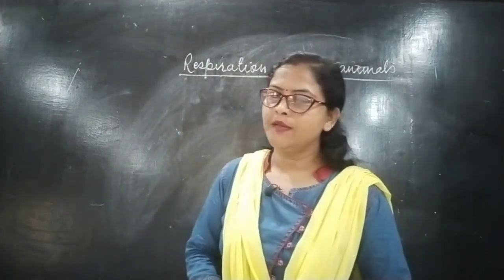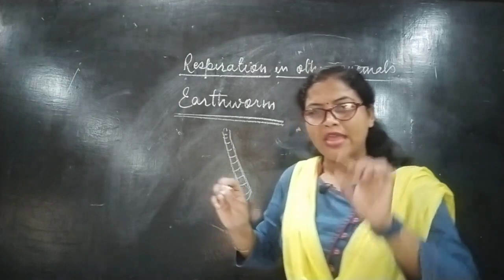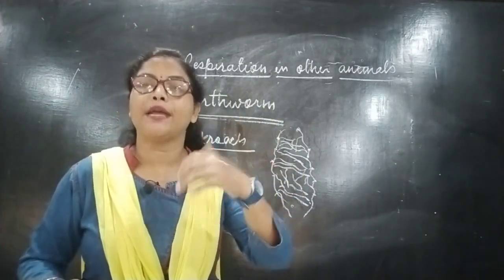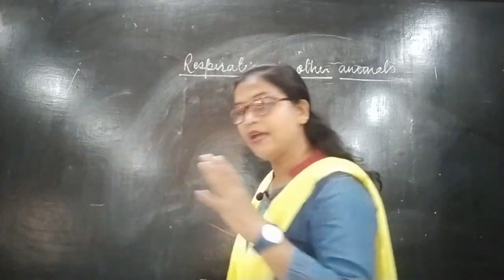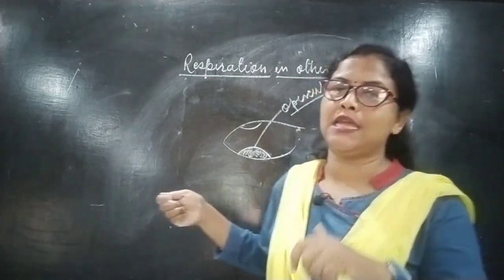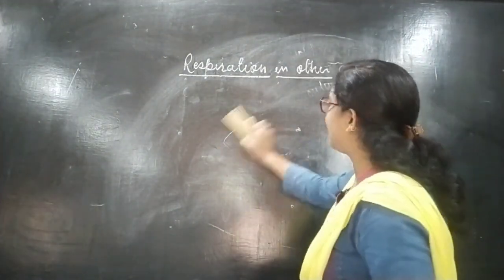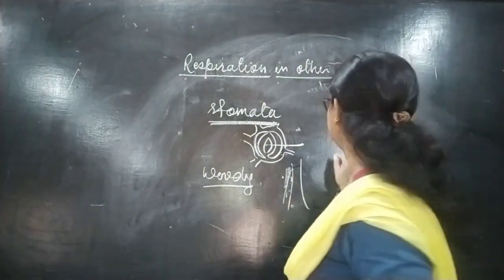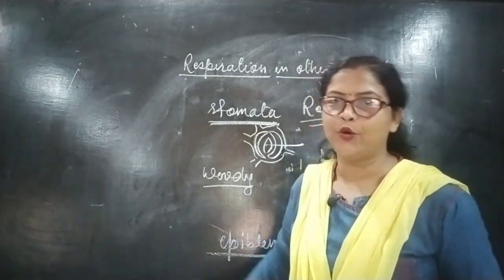Class 7and 10/Respiration/Respiration in other animals.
Easy and clear explanation